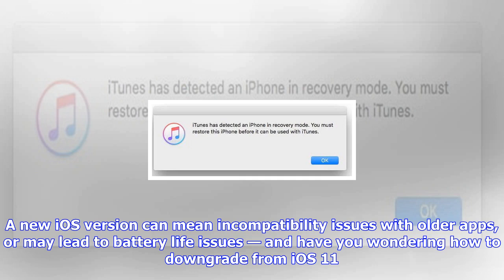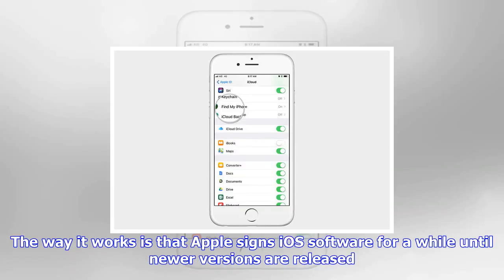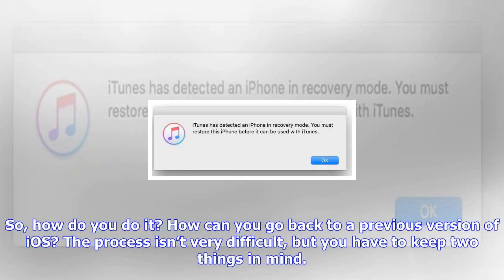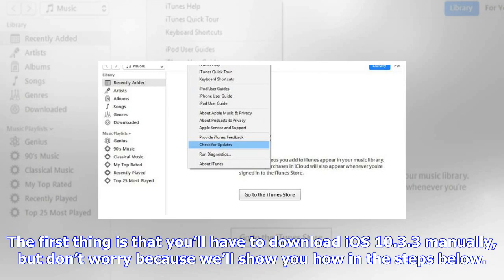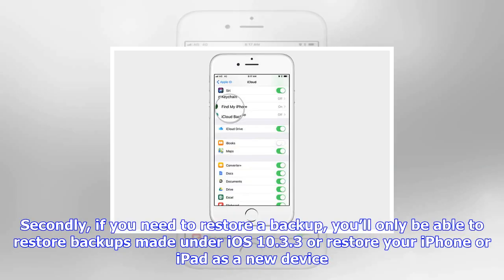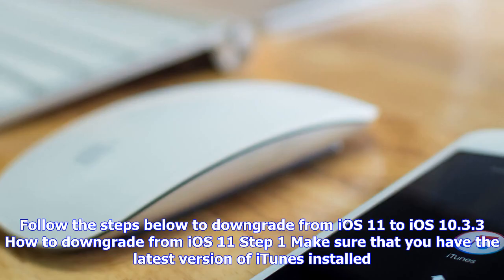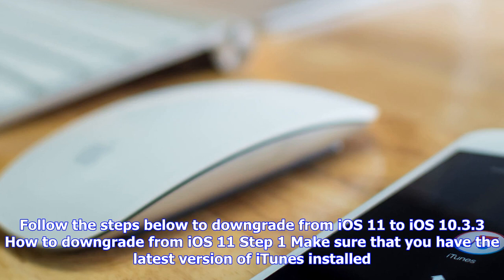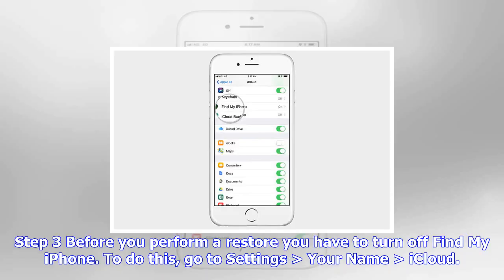Breaking News | Not happy with the latest? here’s how to downgrade from ios 11 to ios 10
Not happy with the latest? here’s how to downgrade from ios 11 to ios 10

Some may be celebrating all the new iOS 11 features, but others may already regret updating their iP...